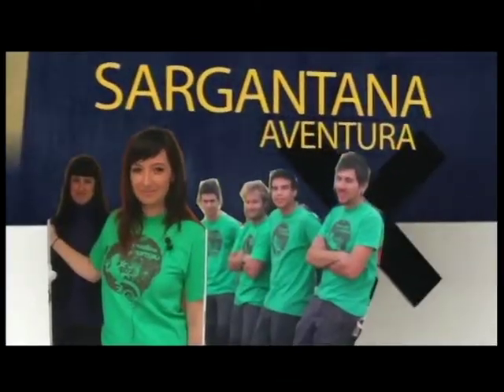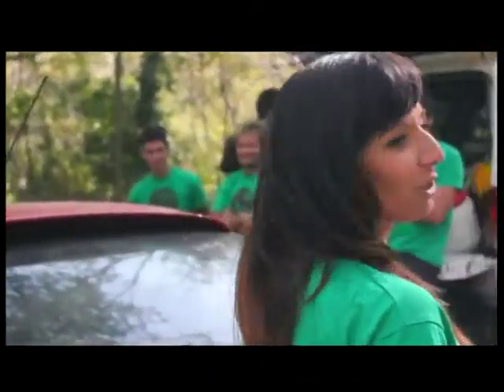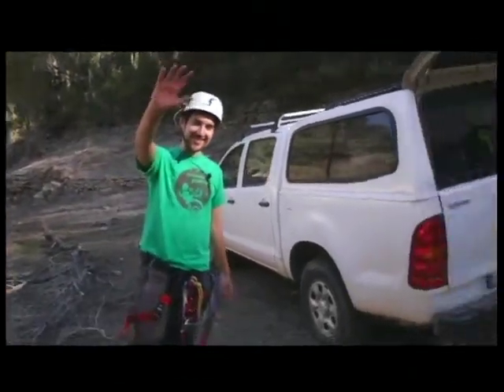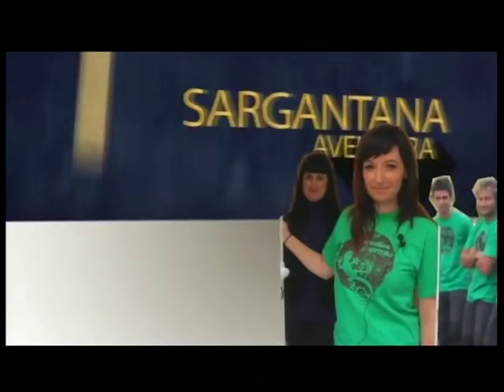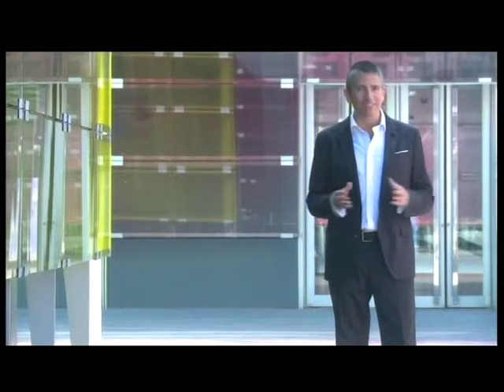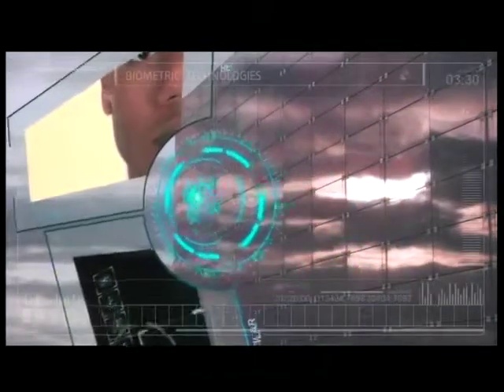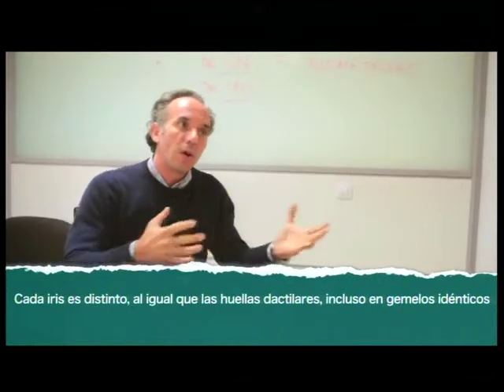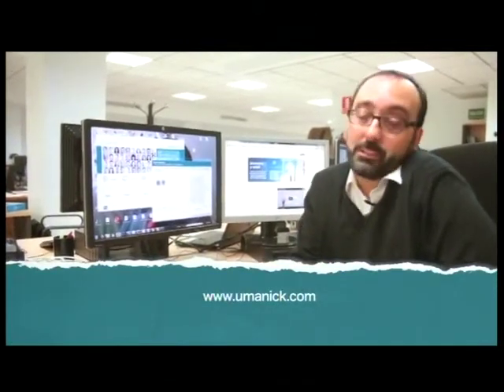Cucumobile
José Rafael Mañez nos explica las diferentes soluciones de Cucumobile como flexiweb